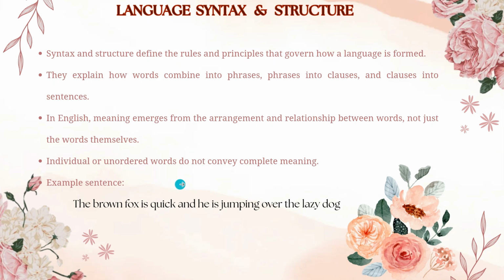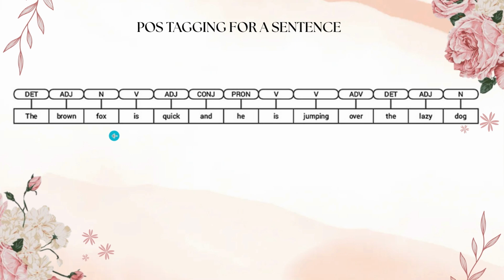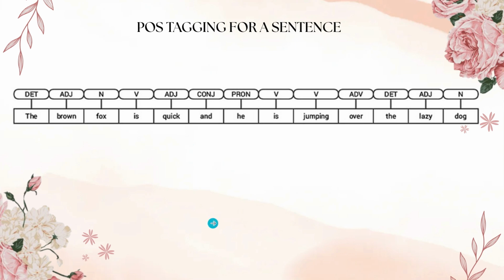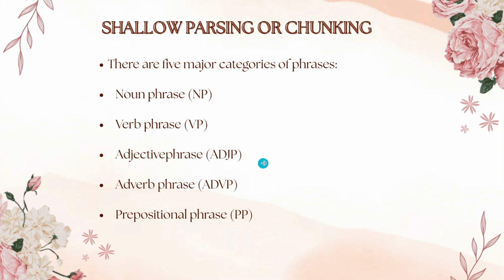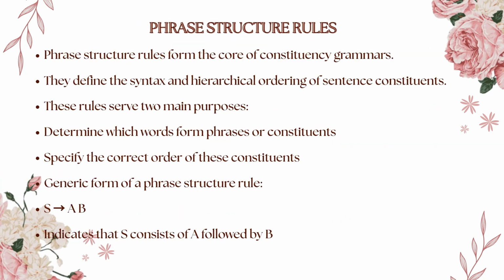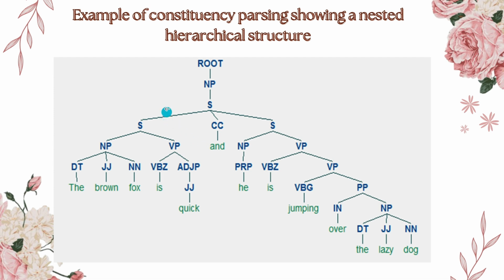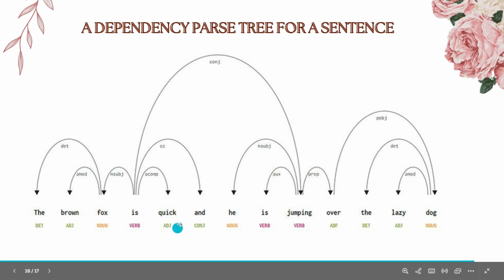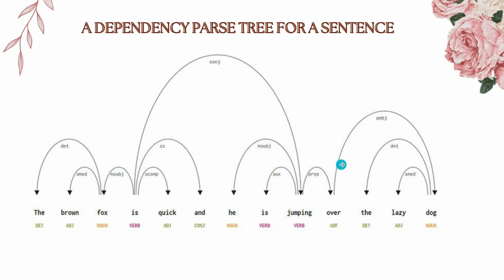LANGUAGE SYNTAX & STRUCTURE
TEXT AND SPEECH